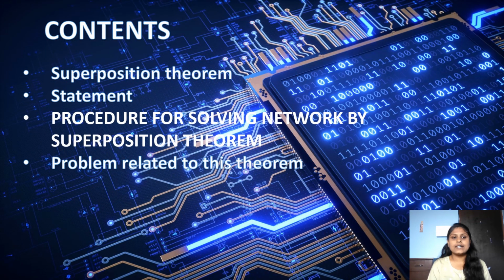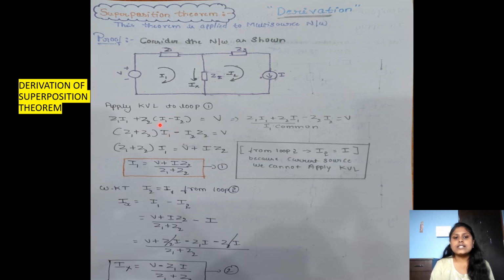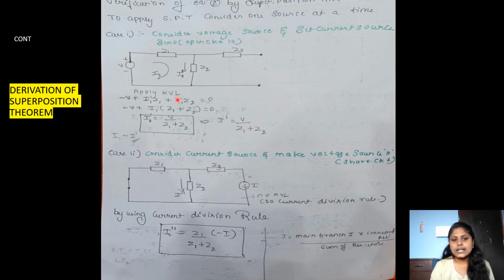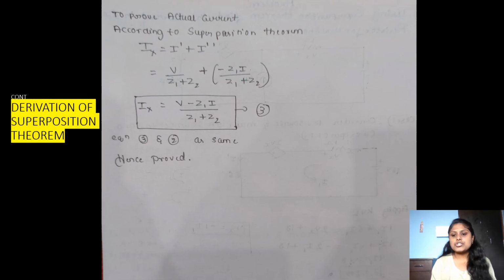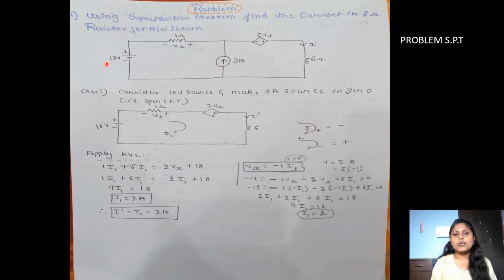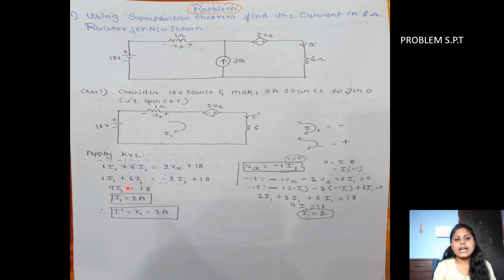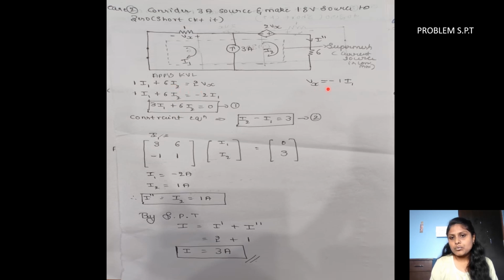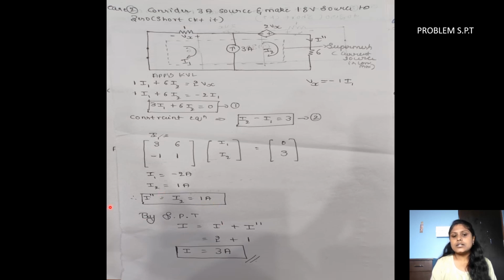*NETWORK ANALYSIS *Superposition theorem, problem on this theorem